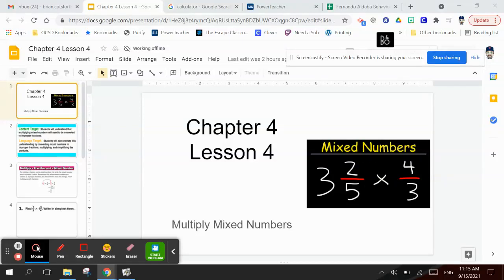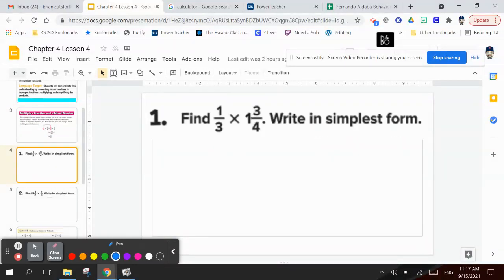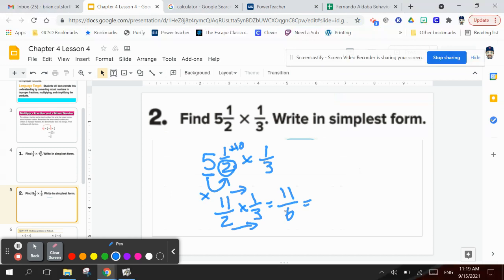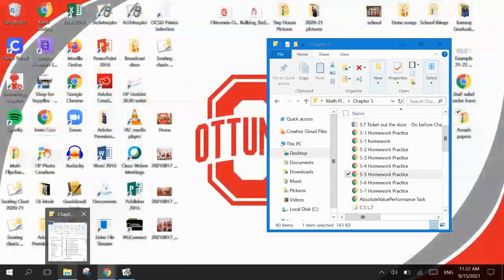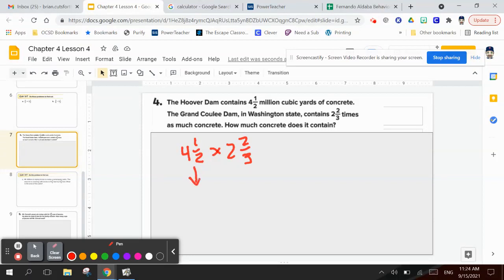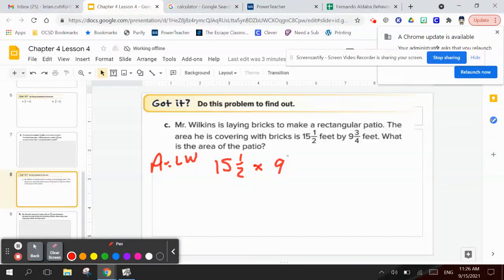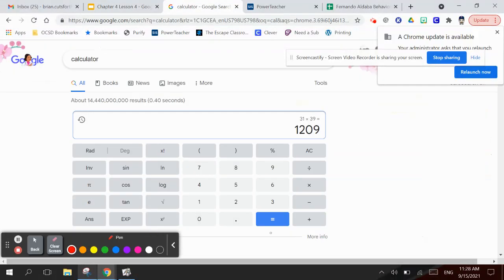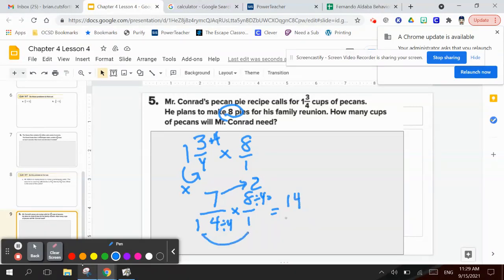EMS 6 Chapter 4 Lesson 4